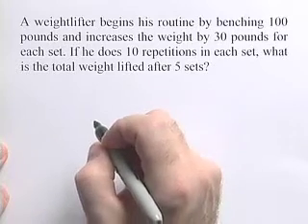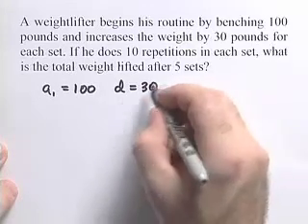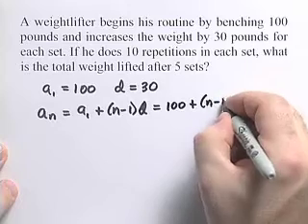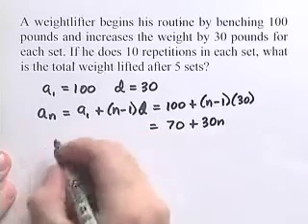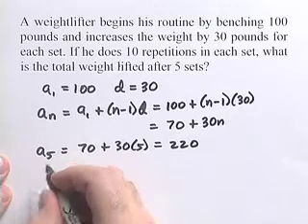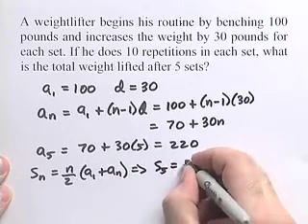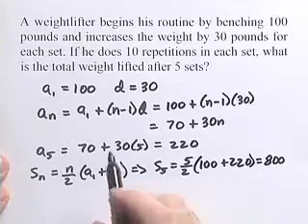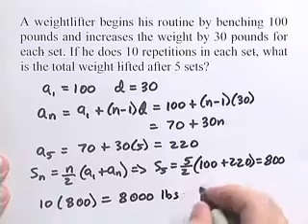Ch11 #16 ChapterTestPrepVideos Sullivan Precalc RT Concepts 3e